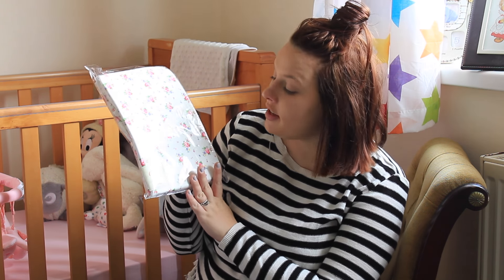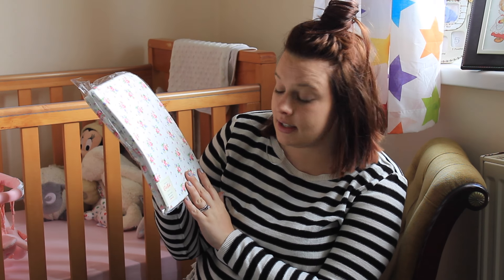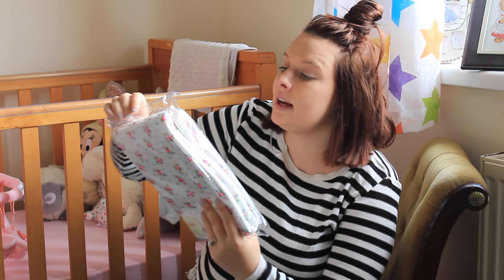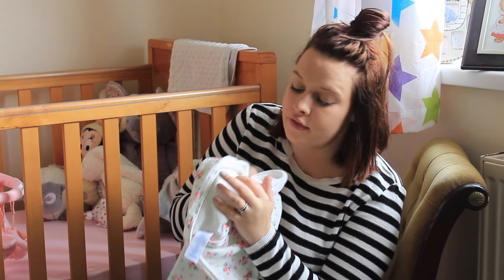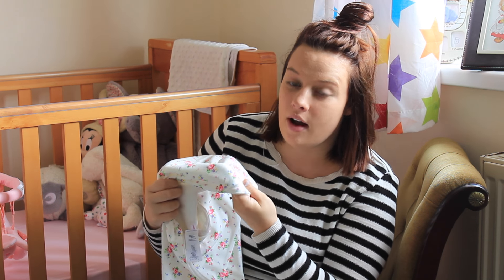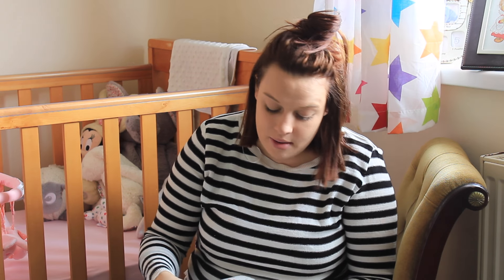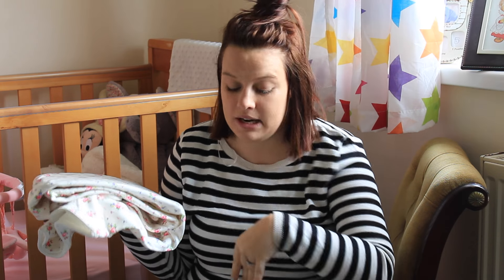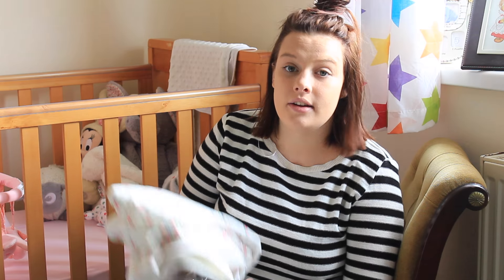Baby girl haul: John Lewis & Mothercare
With our baby girl due in 15 and a half weeks, we're getting ready and excited more and more. Our pile of stuff is building up and were so overjoyed. With Lucas arriving 4 weeks early we're having to be extra prepared just in case she decided to vacate early too.
Items mentioned are listed below, if they're not listed they were sold out! Sorry guys.

Hello! I'm blogger of thelittlestdarlings.com.
It's all a lot of fun and I love it.